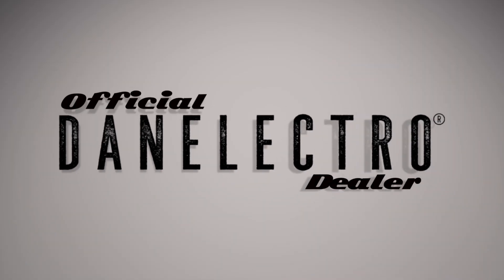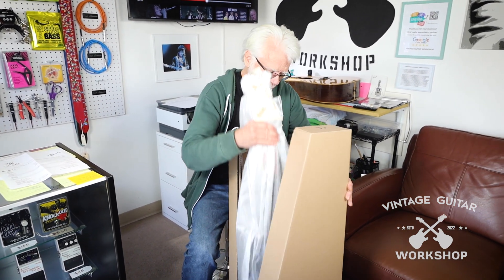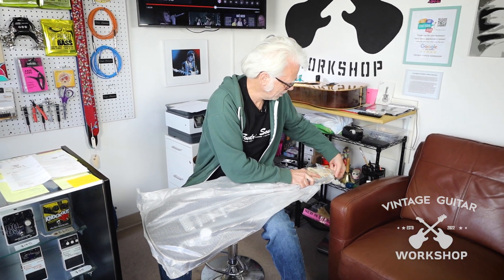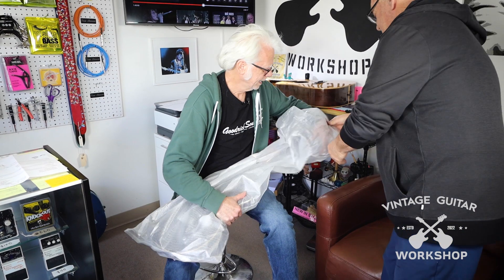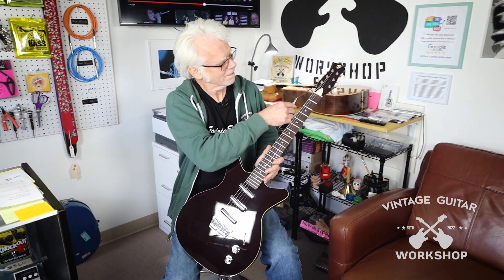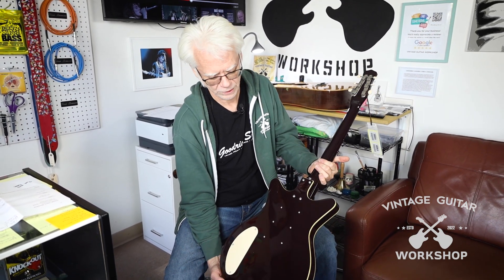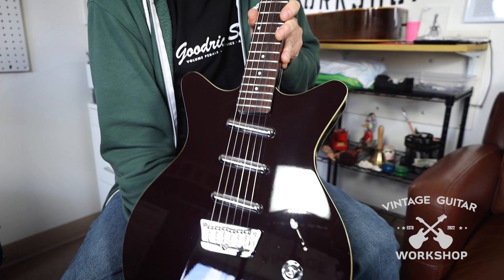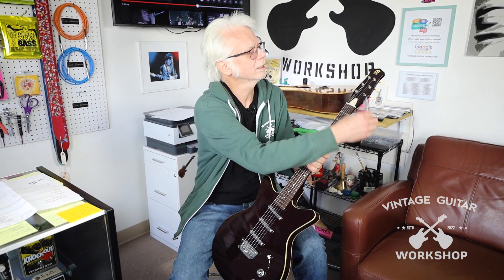Unboxing The New Danelectro Triple Divine! - VGW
Vintage Guitar Workshop is now an official Danelectro Dealership!

This slice of heaven features 3 of our Vintage 50’s Lipstick® Pickups. Bridge pickup has 20% hotter output for great leads. Triple Divine also has CRL® 5 Way Switch, front and back binding, bone nut and Gotoh® vintage 15:1 tuners. Our best Danelectro® ever!